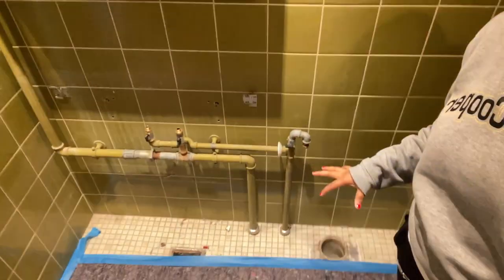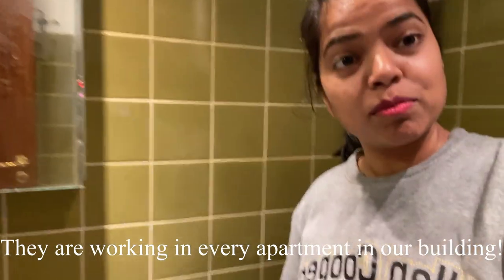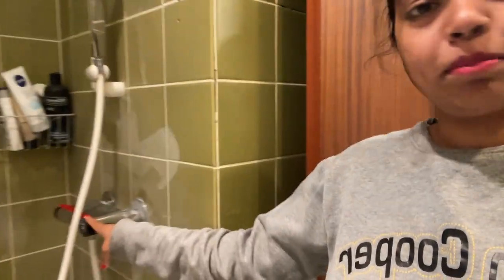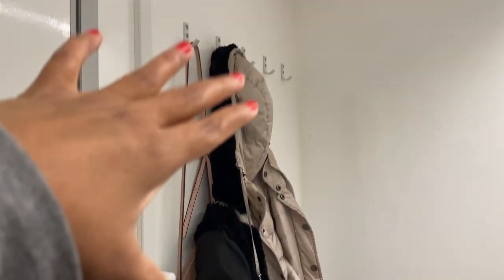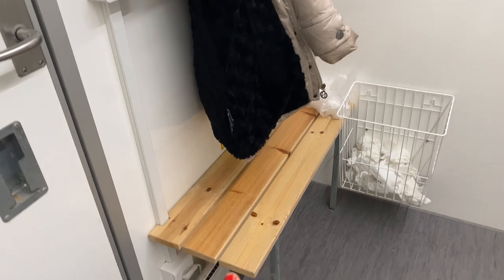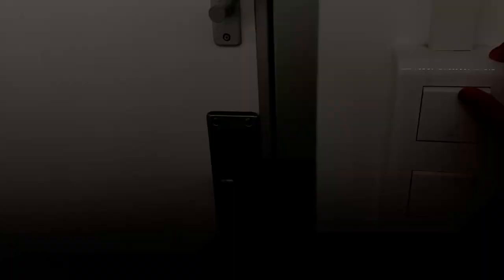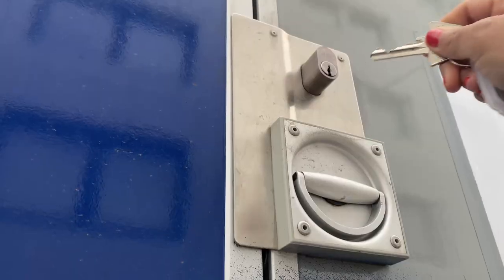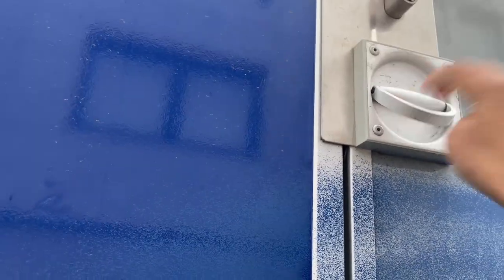Life Without Toilet in Denmark | Renovation Experience | Vlog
In this vlog, I am sharing in detail how it is going with building level renovation. The work will take long time, up to 6 weeks. No water facility in the apartment and we can't use the bathroom and kitchen.
I am also giving you a quick tour of the temporary bathroom that they have installed which is quite impressive and that makes life manageable here in Copenhagen, Denmark.

where I spoke about three things that shocked me about this renovation.

More videos about Life in Denmark on my channel -

ABOUT ME:
My name is Kriti, from India, currently living in Denmark! Following my passion of comedy and content creation here in Copenhagen. Join me on my journey of YouTube. I am enoying making videos about life in Denmark and sharing it with you :)

You can use below Tubebuddy link to get started with Tubebuddy.

Equipments used:
1) Camera :- iPhone 11 Pro Max
2) Editing :- Davinci Resolve
4) Thumbnail :- Made in Canva